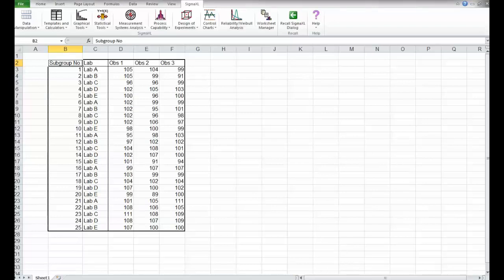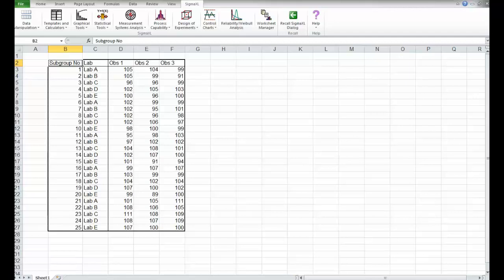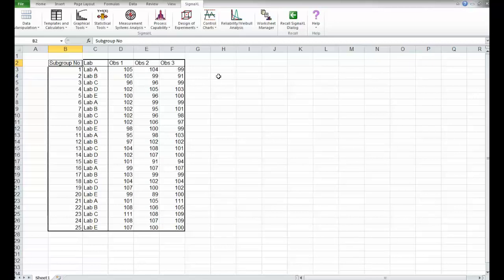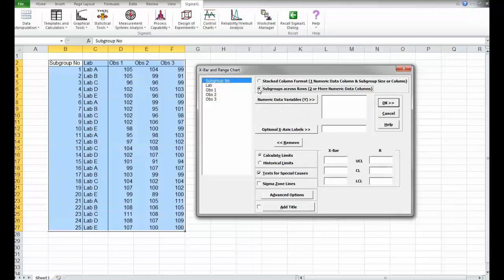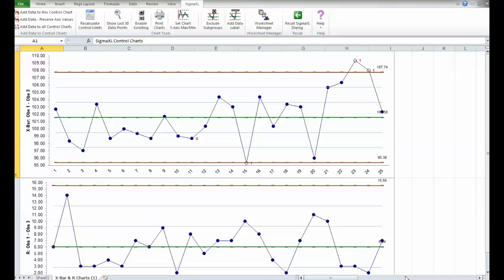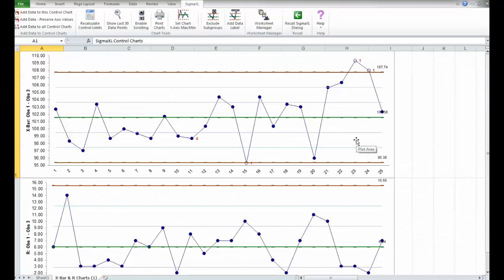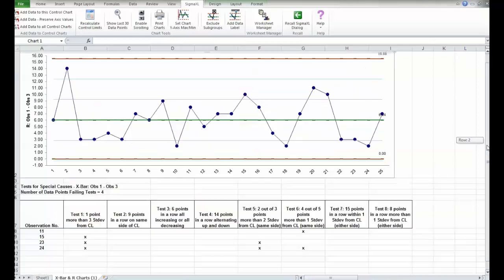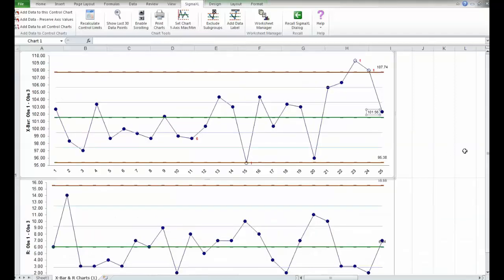Green Belt Control Xbar Chart Demo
CCI Green Belt - Control - X-bar/R Chart Demo